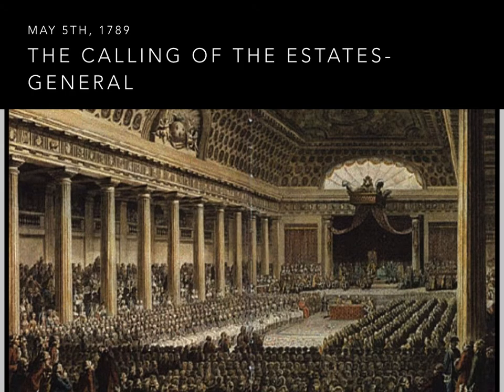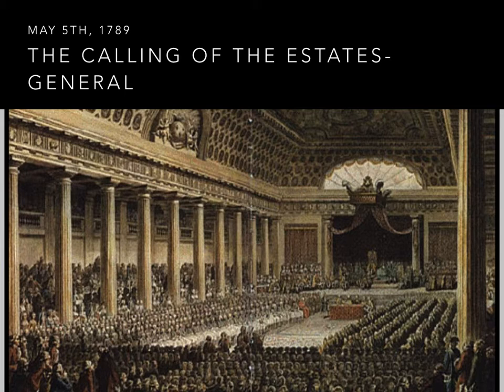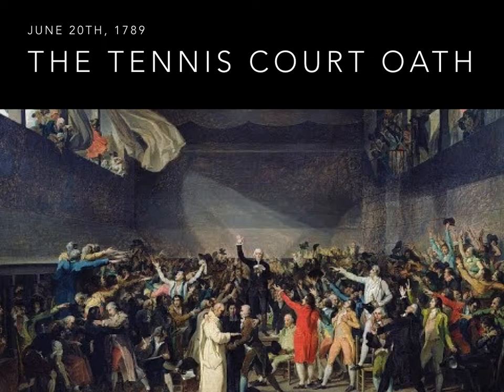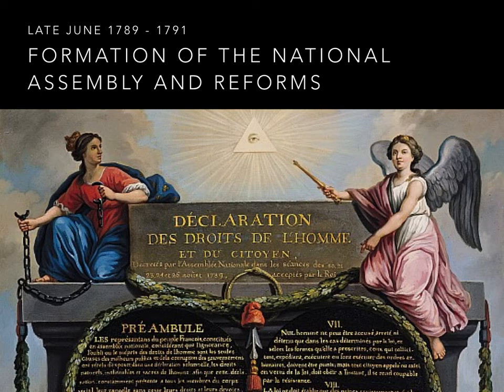Key Events of the French Revolution